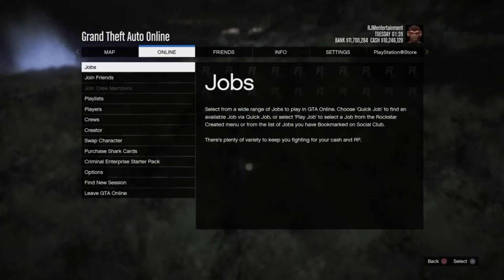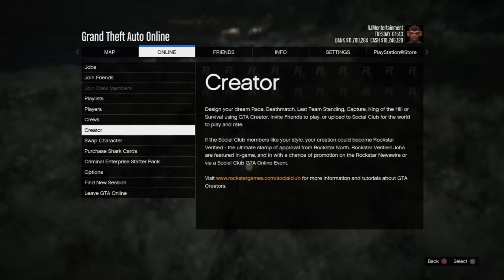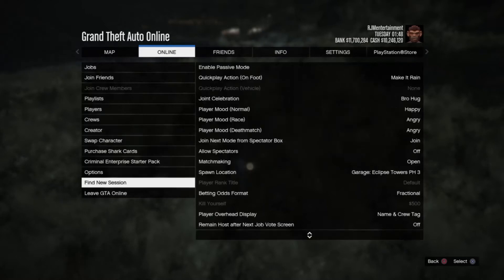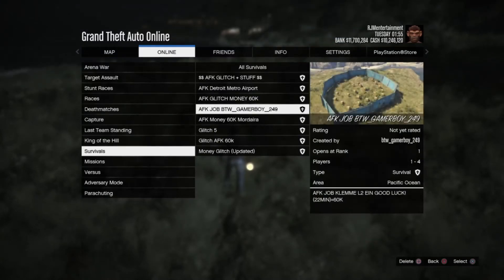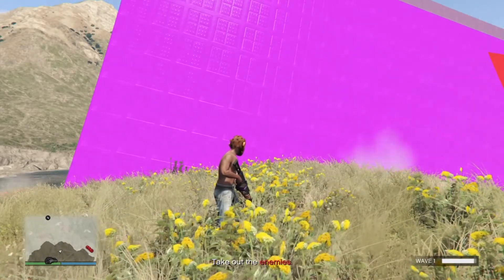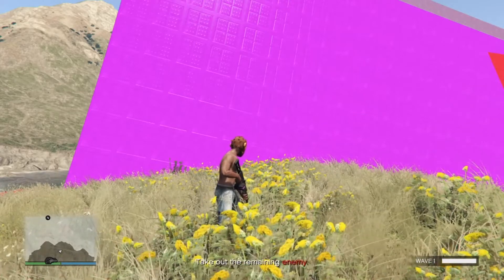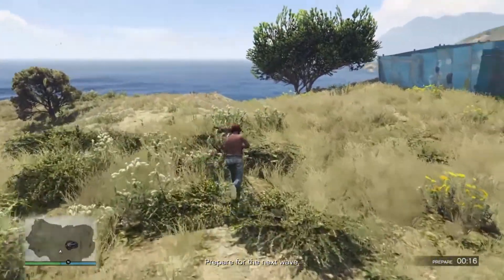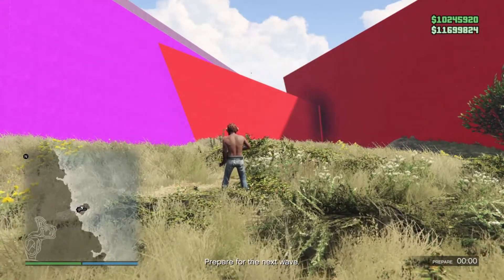$GET RICH$ BEST AFK GTA 5 RP RANK MONEY GLITCH